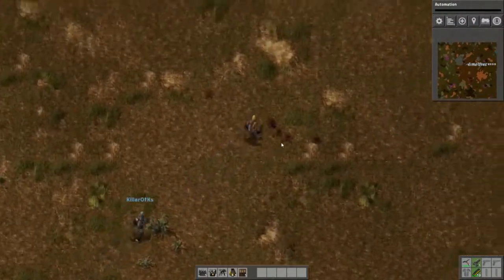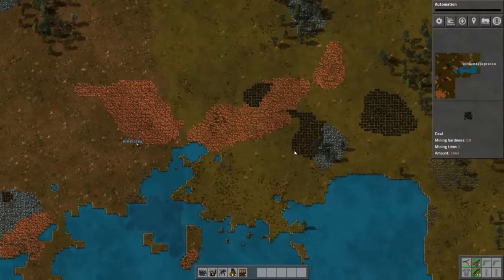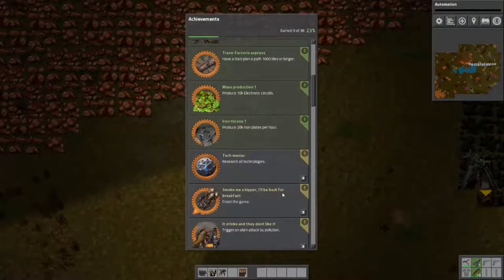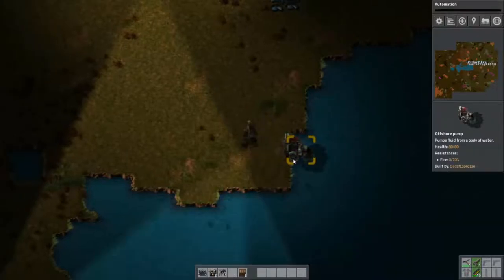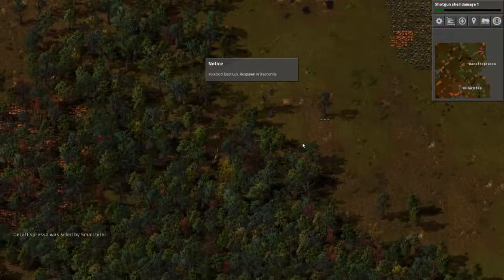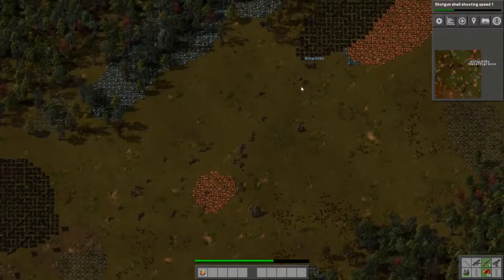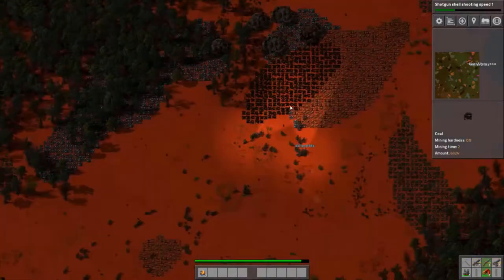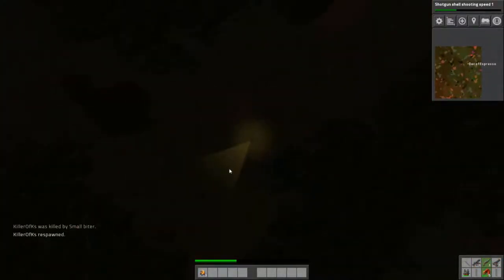Factorio with KKiller; Master Engineers, FACTORIO EXTREME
Been a little while since I've posted, and I finally got time to make one. Playing some Factorio with KKiller and testing out a new recording software. The audio recording was off from the video recording, so most of the clips I took were unusable. Even still, hope you enjoyed!

If you made it here in the description, comment "Batman's left nipple".